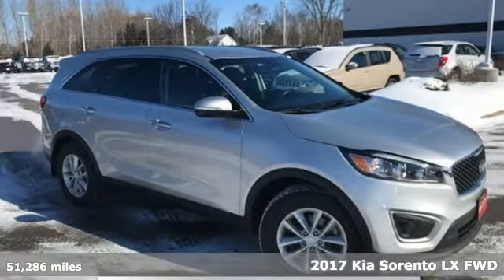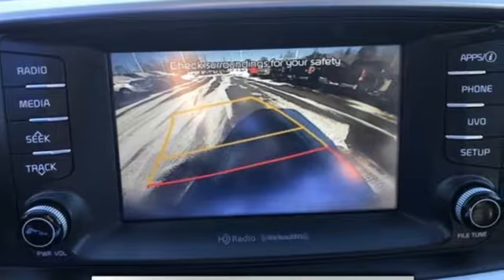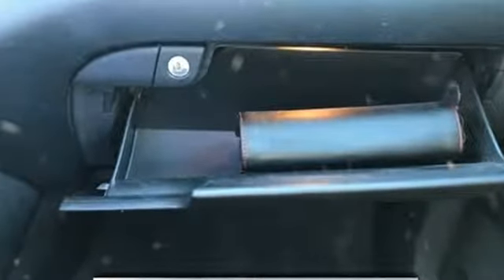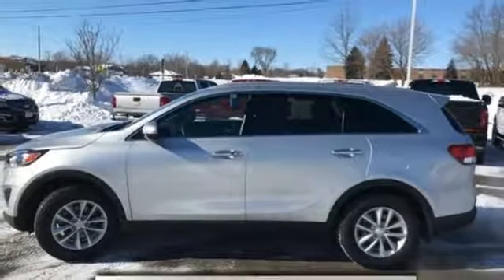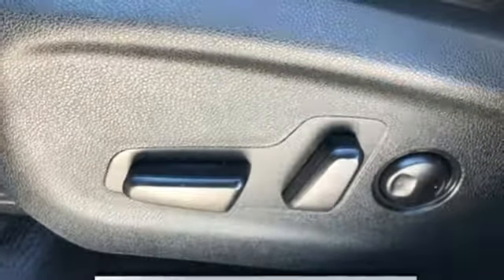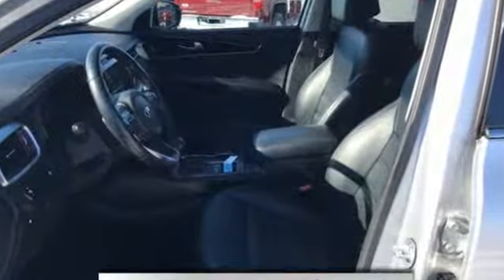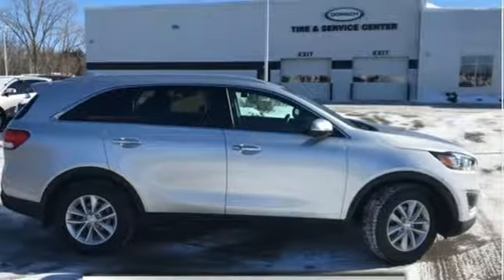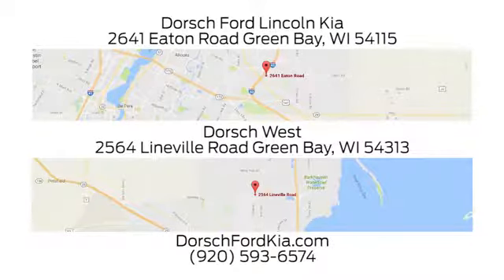Used 2017 Kia Sorento Green Bay, WI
Year: 2017
Make: Kia
Model: Sorento
Trim: LX
Engine: 2.4L DOHC
Transmission: 6-Speed Automatic with Sportmatic
Color: Silver
Interior: Satin Black
Mileage: 51286
Stock #: K61070
VIN: 5XYPG4A30HG267896
CARFAX One-Owner. Clean CARFAX. BALANCE OF FACTORY WARRANTY, Bluetooth, Sorento LX, 4D Sport Utility, 2.4L DOHC, 6-Speed Automatic with Sportmatic, FWD, Sparkling Silver, Satin Black w/YES Essentials Cloth Seat Trim, 3rd Row A/C, Auto Headlamp Control, Auto-Dimming Rear-View Mirror, Dual Zone Automatic HVAC, Exterior Parking Camera Rear, Heated Front Bucket Seats, Illuminated Door Pockets, Leather Seat Trim, Leather Wrapped Steering Wheel & Gear Shift Knob, LX 3rd Row Seat, LX Convenience Package, LX Essential Premium Package, Radio: AM/FM/MP3/SiriusXM, Rear Backup Park Assist, Shark Fin Antenna, Smart Key w/Push Button Start. 21/28 City/Highway MPG Certified.brKia Certified Pre-Owned Details:brbr * Transferable Warrantybr * Vehicle Historybr * Powertrain Limited Warranty: 120 Month/100,000 Mile (whichever comes first) from original in-service datebr * Roadside Assistancebr * Warranty Deductible: $50br * Includes Rental Car and Trip Interruption Reimbursementbr * 164 Point Inspectionbr * Limited Warranty: 12 Month/12,000 Mile (whichever comes first) "Platinum Coverage" from certified purchase datebrbrbrWith all this equipment, 0% Financing on Select Models and Lease Rebates up to $6,500 on Select Models, it's easy to see why Dorsch Kia is considered the "Real Deal" in Green Bay. Did you know... Over 1/2 of the new Kias we deliver are Leased? Give us a call today and we'll show you how easy it is to get into a new Kia from Dorsch!

Address:
2641 Eaton Road